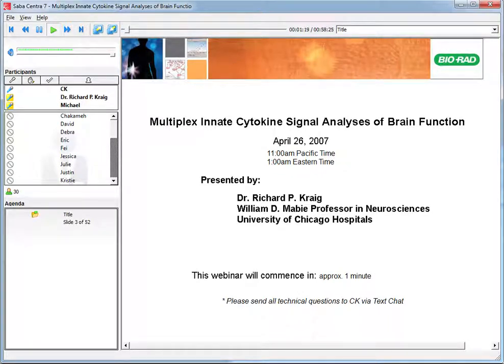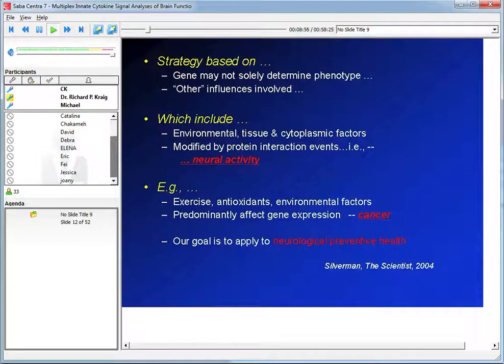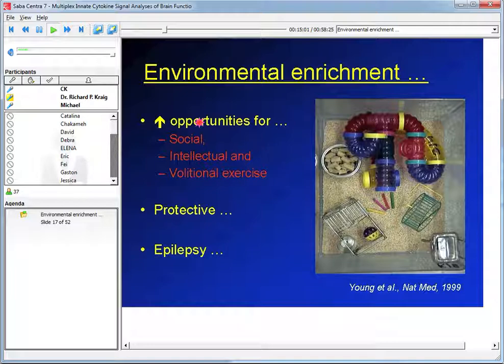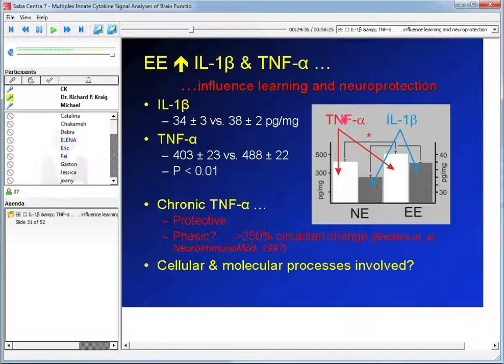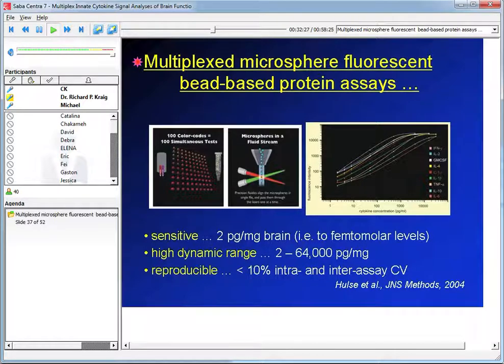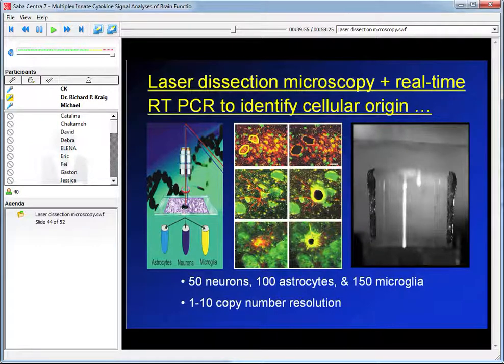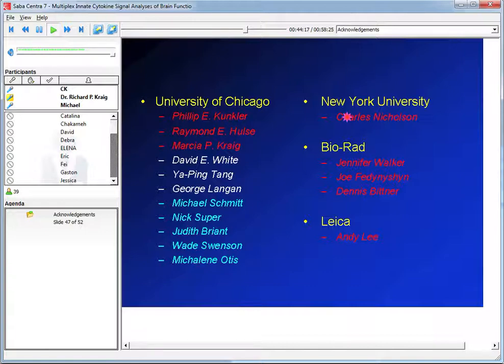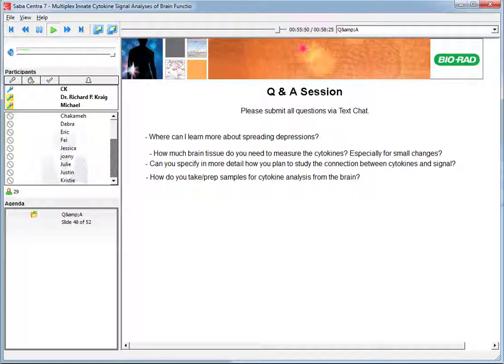Multiplex Innate Cytokine Signal Analysis of Brain Function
Dr Richard P. Kraig presents a webinar on the use of cytokine analysis in the investigation of normal brain function. Dr Kraig and his colleagues use the Bio-Plex® suspension array system to explore innate cytokine signaling activity in the brain, focusing on downstream gene activation and protein transcription and how the resulting phenotypes affect neural activity. They hope to better understand intrinsic neuroprotection mechanisms, with implications for the prevention and treatment of neurological diseases such as epilepsy and dementia.

Dr Kraig discusses some of the issues encountered during work in his laboratory using femtomolar-level cytokine analysis in a murine model to study how environmental factors influence learning and neuroprotection, and to determine the cellular and molecular processes involved. The sensitivity, reproducibility, and high dynamic range of Bio-Plex cell signaling assays enable these researchers to obtain precise measurements of cytokine levels and gain insight into this biological system.

Presenter: Richard P. Kraig, PhD
William D. Mable Professor in Neurosciences
University of Chicago Hospitals